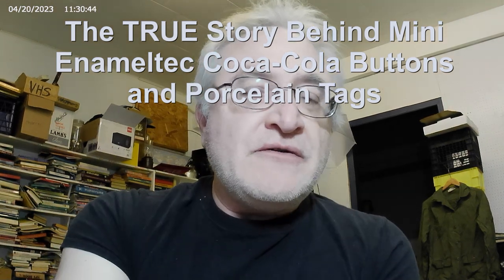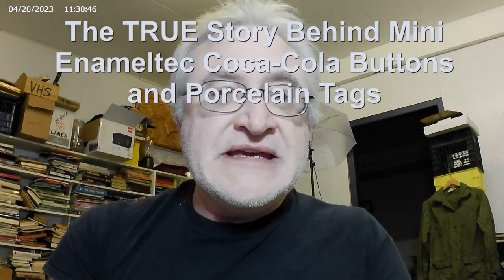The TRUE Story Behind Mini Enameltec Coca Cola Buttons And Porcelain Tags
Bear digs into the story behind the miniature Coca-Cola buttons and small porcelain Coca-Cola tags marked ENAMELTEC that have been in circulation since the 1990s. He separates the facts from fantasy in this video!